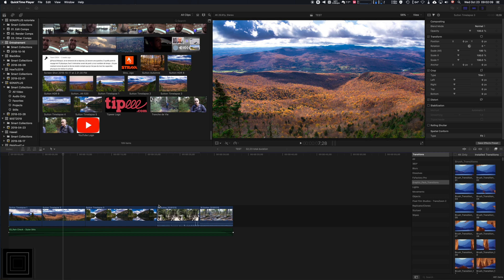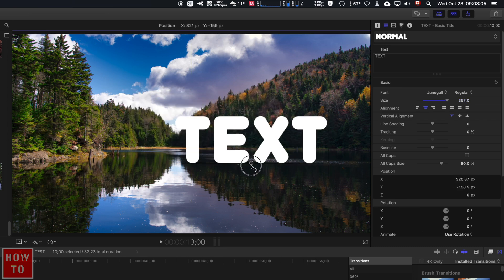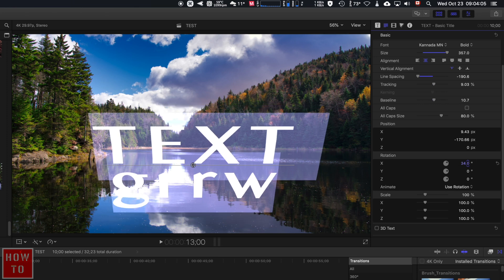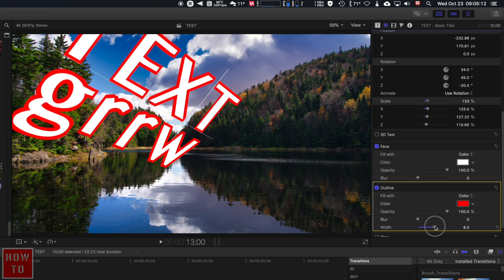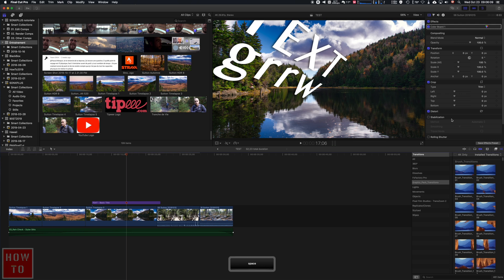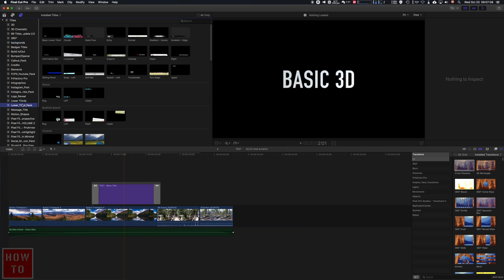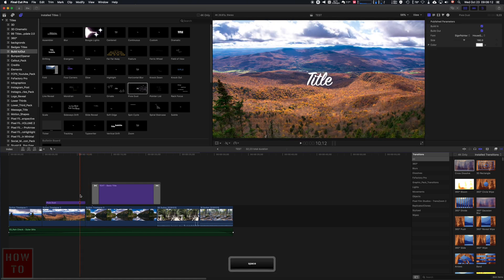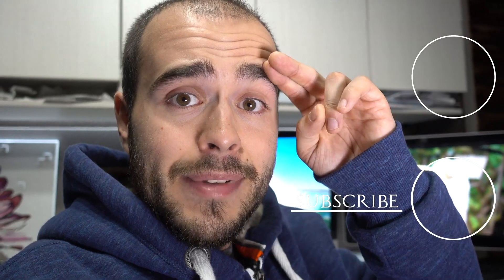How to Add Text in FCPX Final Cut Pro X